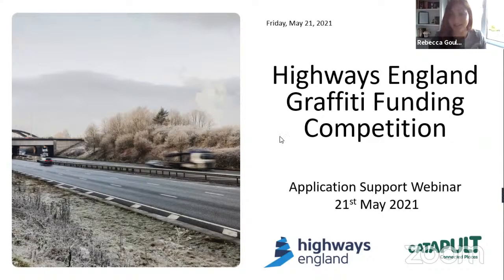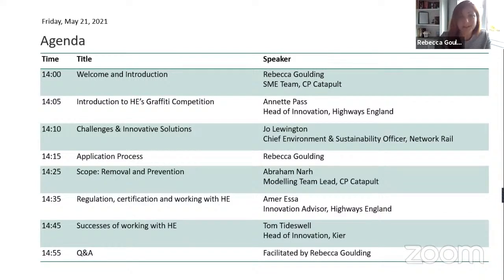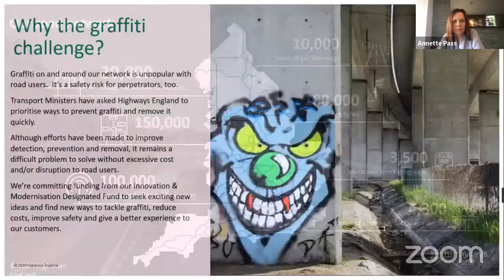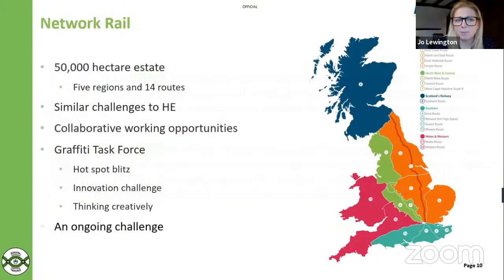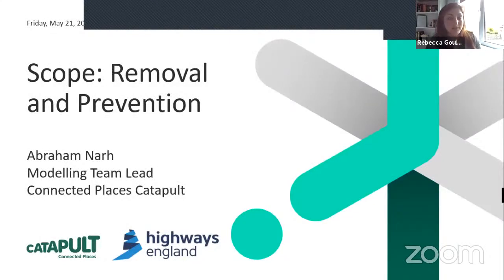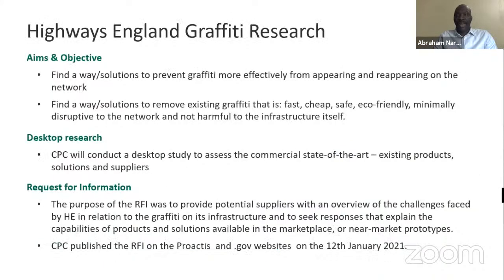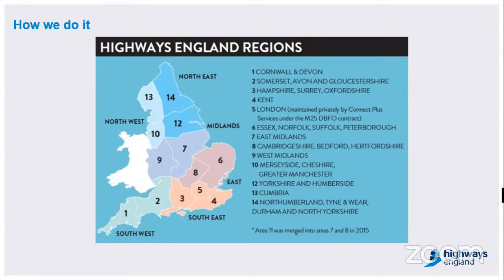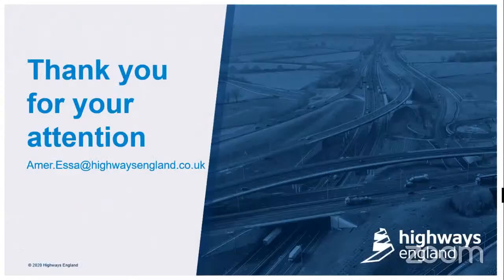Highways England Graffiti Competition Information Webinar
DATE: Friday 21st May
LOCATION: Online
START TIME: 14:00
END TIME: 15:30

Join us on Friday the 21st May to hear about a brand new competition being funded by Highways England.

Highways England are seeking to advance promising new products and services that have the potential to both remove and prevent the use of graffiti on the strategic road network. This ambition is being delivered through this innovation funding programme, which is being delivered by the Connected Places Catapult. The programme will award £30k funding to no more than 5 organisations to design a trial of their technology on a road network testbed.

The programme opened for applications on Monday 10th May and the deadline for submitting applications is Thursday 10th June at midnight. For more information about the opportunity, please

This information webinar will provide guidance and support to potential applicants on the scope of the programme. You will hear from Kier’s Head of Innovation in addition to senior representatives from Highways England, who will discuss how their organisations will be providing support to our suppliers. There will also be the opportunity to ask any questions you have about the programme.